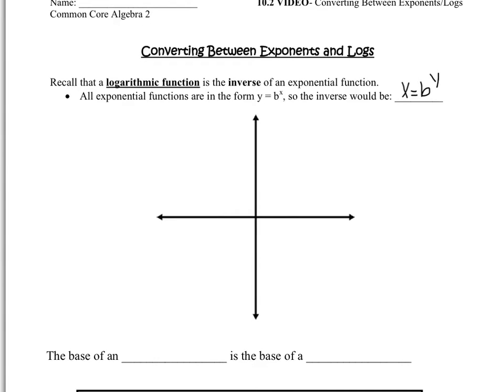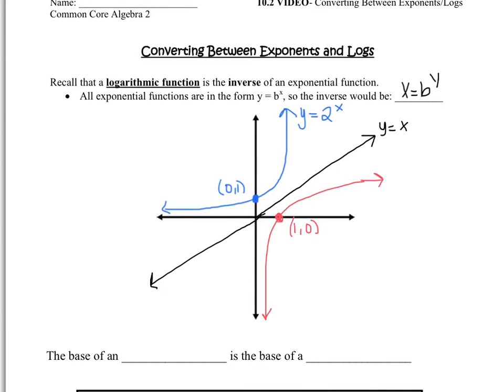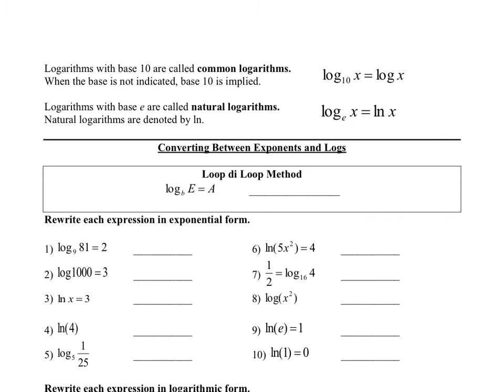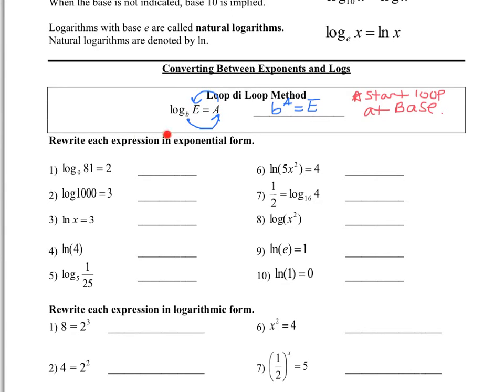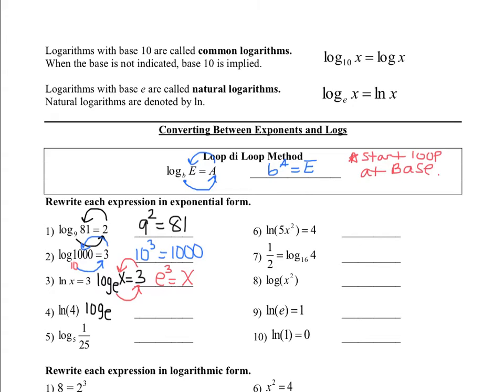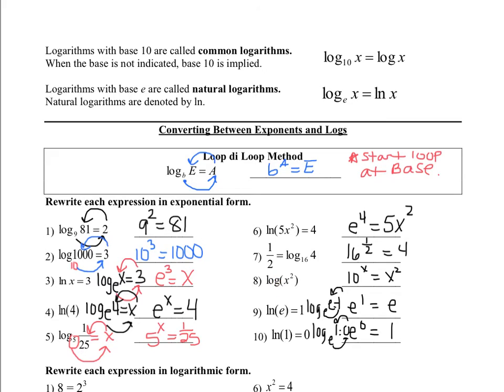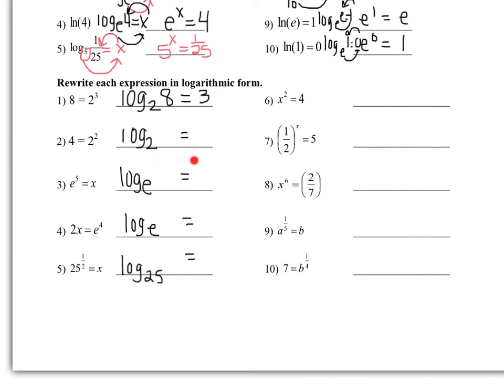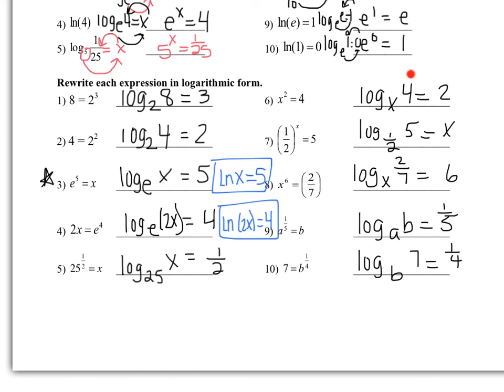10.2 Converting Between Logs and Exponents